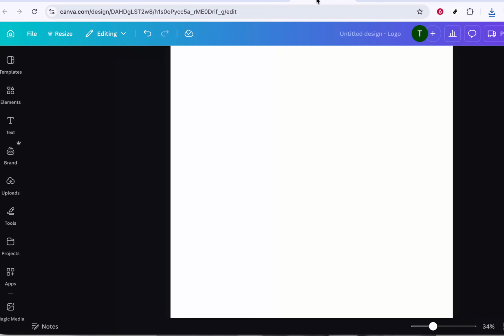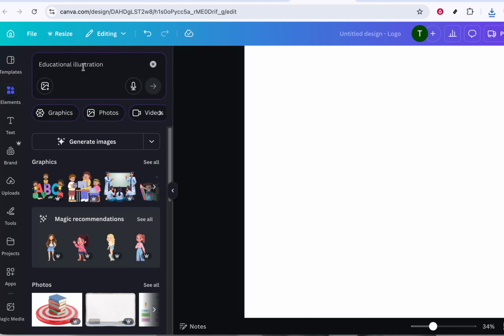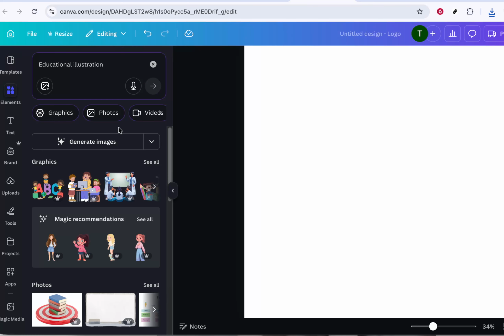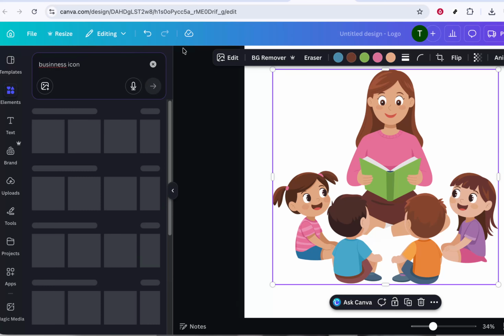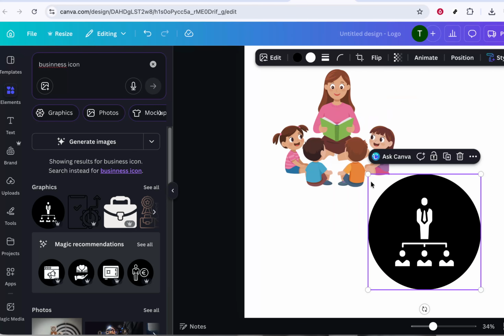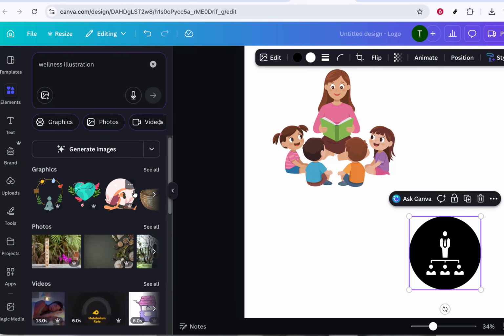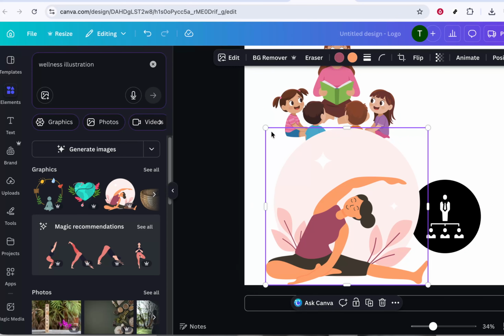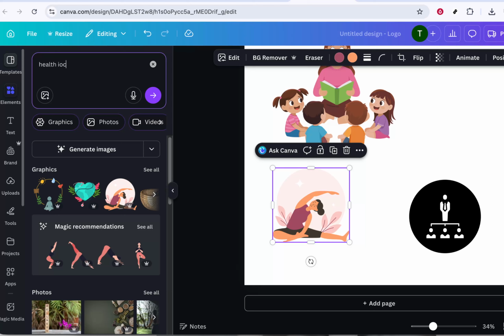How to Use Canva Free Illustrations and Icons | Quick & Easy Guide 2026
In this video, you’ll learn how to use Canva’s free illustrations and icons to enhance your designs, making them more visually appealing and professional.